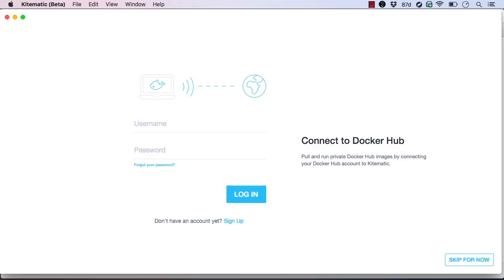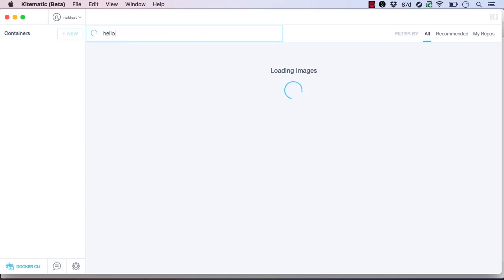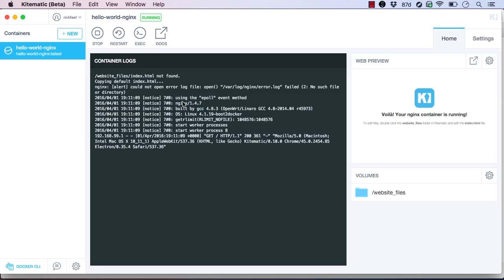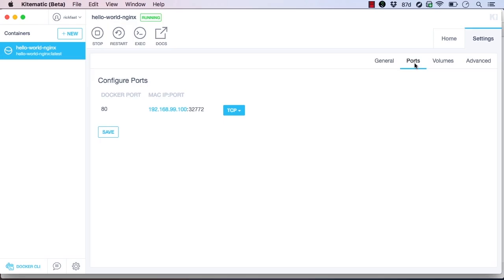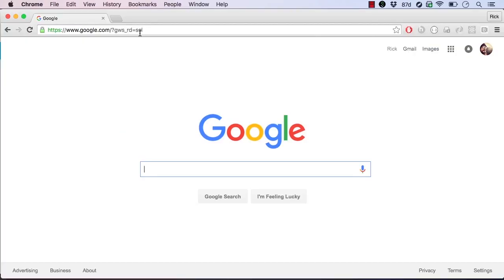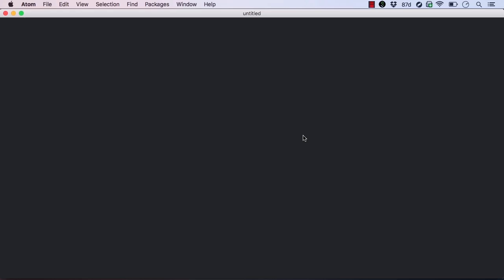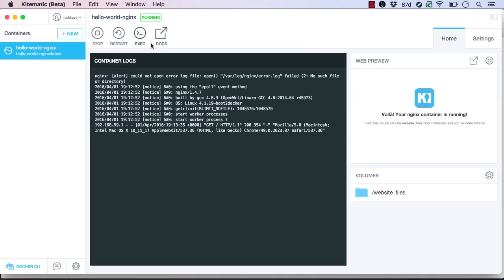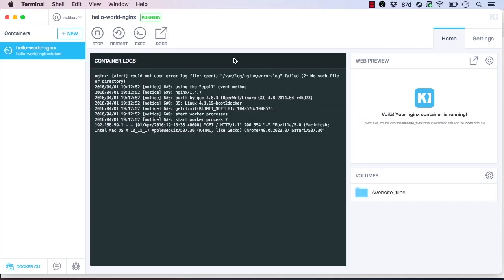08 03 Kitematic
Infiniteskills Learning Docker
    08. Docker Extras